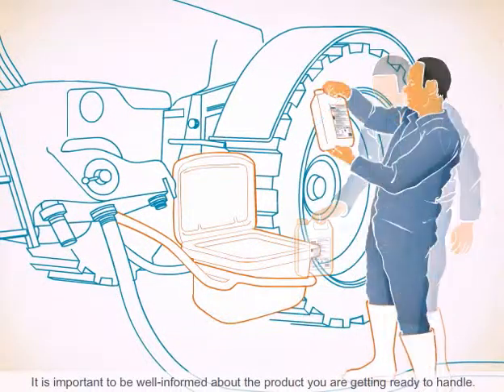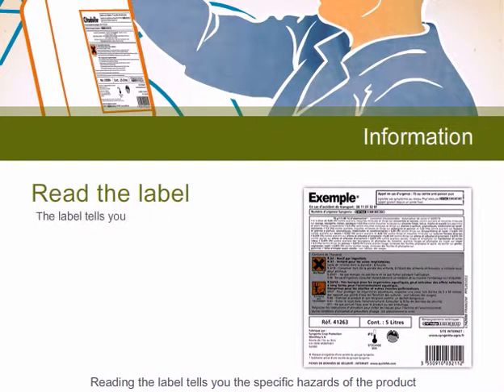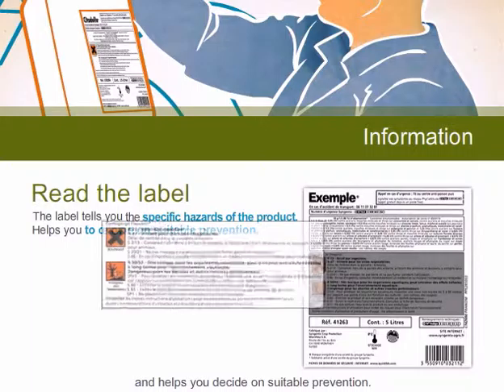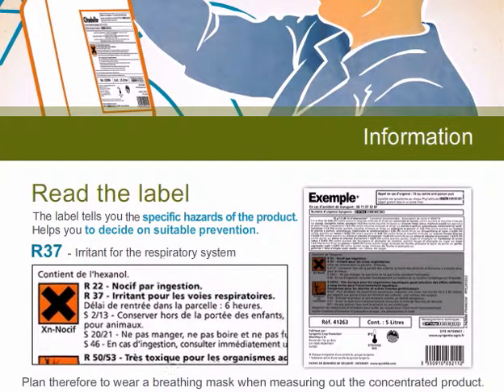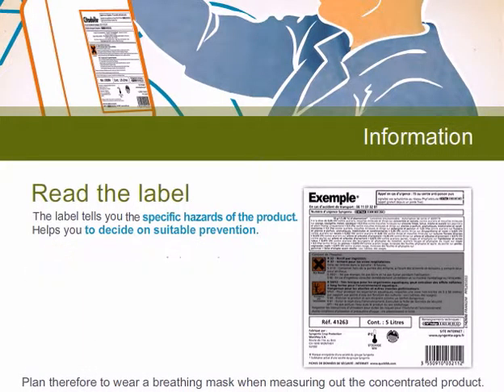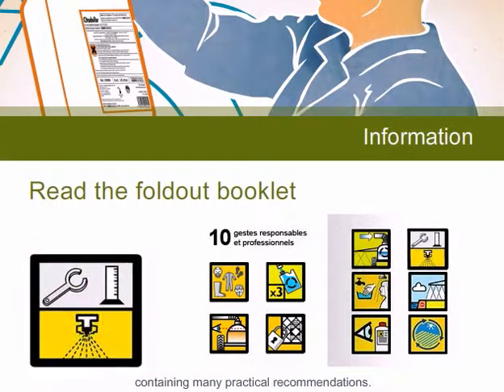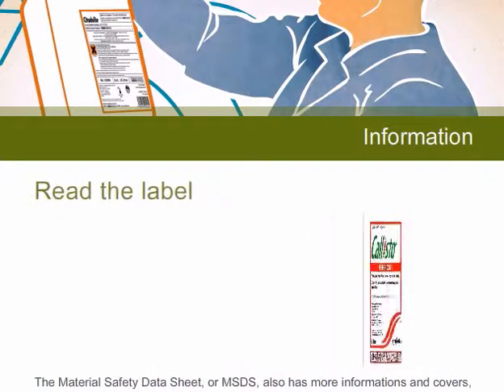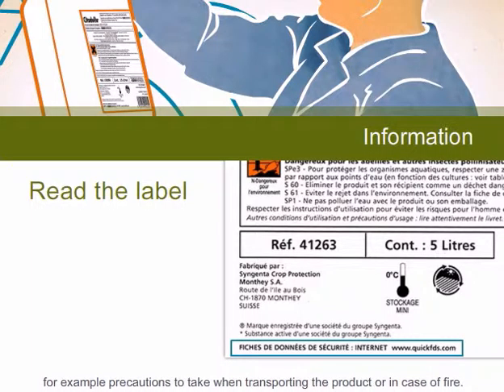Pesticidewise: the product label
to learn more about protecting your health when using pesticides.

for more information about how to spray pesticides using a knapsack sprayer.

Video script:

It is important to be well-informed about the product you are getting ready to use. Reading the label will identify for you, the specific hazards of the product and will help you decide on suitable risk mitigation measures. For example the description of risk phrase 'R37' tells you that the product can irritate the respiratory system. Plan therefore, to wear a breathing mask when measuring out the concentrated product.

Some manufacturers provide a fold-out booklet behind the label containing many practical recommendations. The Material Safety Data Sheet or MSDS, also has more information and includes for example, the precautions to take when transporting the product or in case of fire.